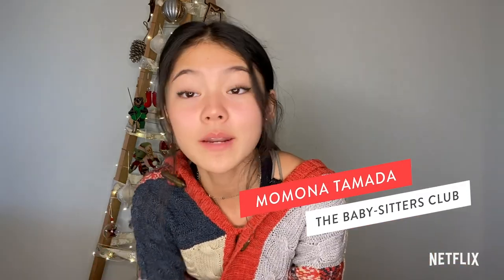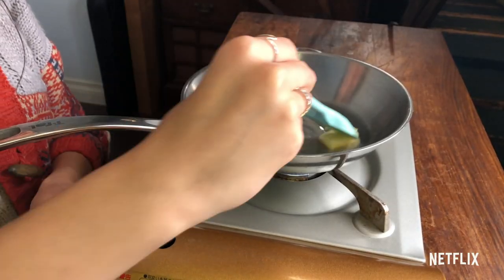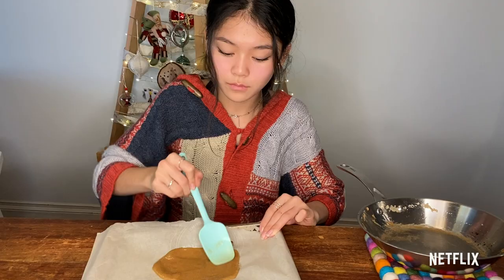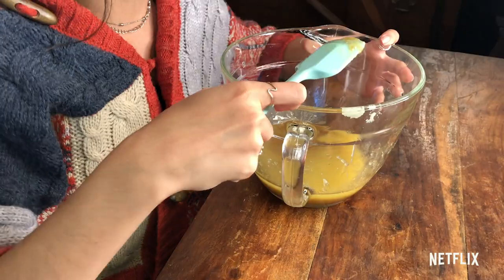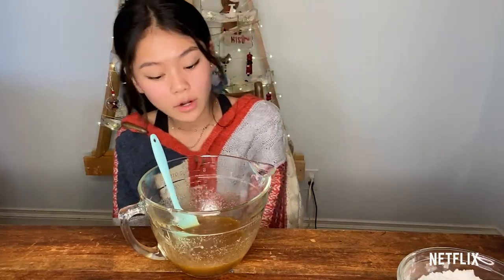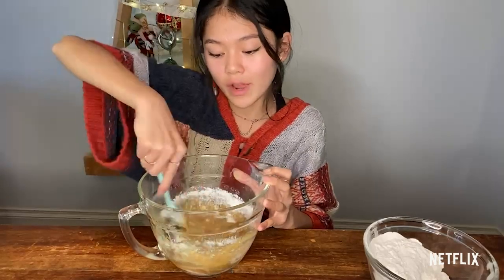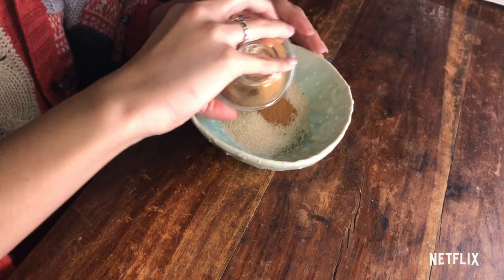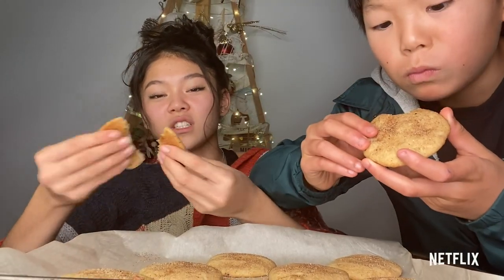Bake Toffee Snickerdoodle Cookies with Me! Ft. Momona Tamada | The Baby-Sitters Club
Momona Tamada (Claudia Kishi) from The Baby-Sitters Club gives us step-by-step instructions on how to make these delicious toffee snickerdoodle cookies just in time for the holidays. With the help of an adult, you can make them too! See the recipe and ingredients list below.

For the toffee:
1/4 cup granulated sugar
1 tbsp butter

For the cookie dough:
1/2 cup melted butter
1/2 cup of granulated sugar
1/4 cup brown sugar
1 egg
1/2 tsp vanilla
1 1/2 cup flour
1/2 tsp baking powder
1/2 tsp cream of tartar
1/4 tsp baking soda

For the cinnamon sugar mixture:
1/4 cup granulated sugar
2 tsp cinnamon

Always have adult supervision when cooking!
To make the toffee, melt butter in a pan on medium low heat. Add sugar in and stir until it becomes a thick paste. Pour the mixture onto a parchment-lined pan and spread it into an even layer. Let cool.

To make the cookie dough, pour the sugar into the butter and mix until well combined. Add your egg, making sure that the butter isn't too warm so that the eggs won't cook. Add your vanilla. Mix your dry ingredients together (flour, baking powder, cream of tartar, and baking soda) in a separate container. Then slowly incorporate your dry mix into your wet mixture. Do this a little bit at a time so you can make sure to work out any clumps that form.

By now the toffee mixture will have cooled and hardened. Break up your toffee into small bits and mix it into your cookie dough. Cover the dough and let it sit in the fridge for at least 15-30 minutes. Preheat your oven to 350ºF. While your dough is in the fridge, prep a cinnamon sugar mix by stirring together your cinnamon and granulated sugar. Take the dough out of the fridge. Roll out cookie dough, dip them into your cinnamon sugar mixture, and place them on a baking sheet. Then bake for 9-11 minutes. Have an adult take out the cookies and let them cool. Enjoy!